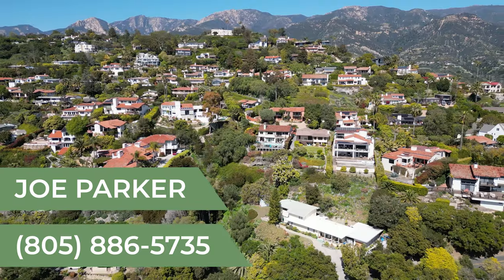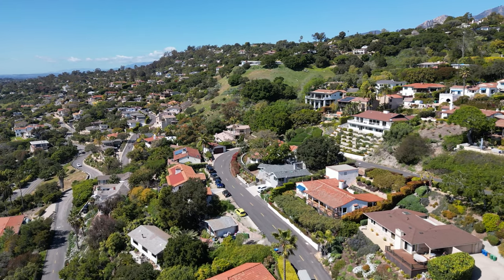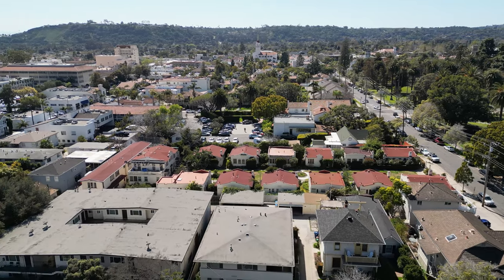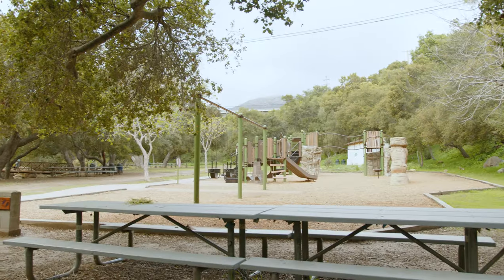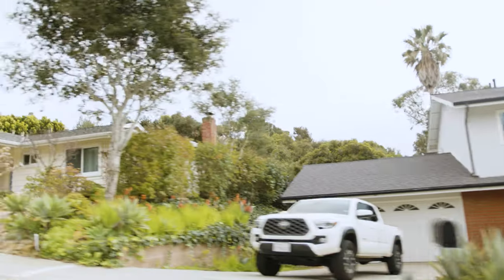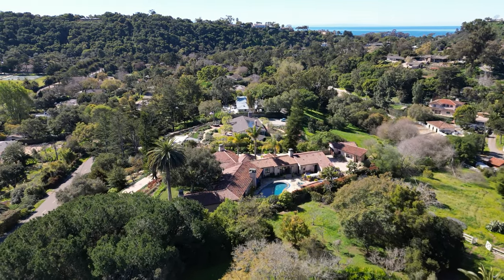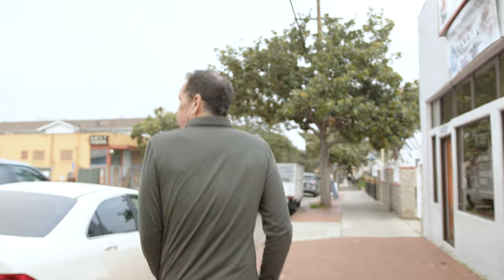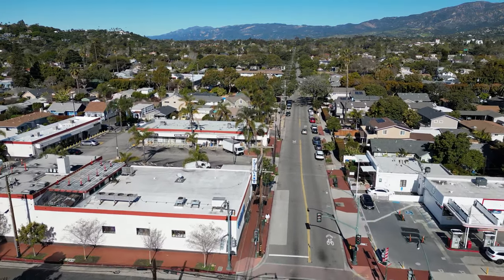Explore The Best Neighborhoods In Santa Barbara, California! | Must-see Vlog Tour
Thinking about moving to Santa Barbara? Life in Santa Barbara California is is cherished as one of the most idealic spots on the planet.

Experience the splendor of living in Santa Barbara, California! This video is designed for anyone contemplating a move to our beautiful city, providing an in-depth overview of the 12 primary neighborhoods that make up the Santa Barbara community.

We've carefully curated this tour to help you understand the unique character of each neighborhood, helping you choose one that perfectly fits your lifestyle. In this tour, we traverse the following areas:

Eastside: A vibrant neighborhood with a rich history.
Upper Riviera: Offers breathtaking views of the city and ocean.
Lower Riviera: Known for its stunning Spanish-style architecture.
The Upper Eastside: Characterized by historic homes and proximity to downtown.
Downtown: The city's bustling heart with a wealth of shopping, dining, and entertainment.
Mission Canyon: Home to the historic Santa Barbara Mission and stunning natural landscapes.
San Roque: A family-friendly neighborhood with great schools and parks.
Samarkand: A blend of residential charm and convenient access to amenities.
The Mesa: Offers beachfront living and a laid-back vibe.
Hope Ranch: A luxurious enclave known for its private beach and bridle trails.
Hidden Valley: As its name suggests, a tucked-away gem filled with nature.
Westside: A diverse neighborhood with close proximity to downtown.
Whether you're drawn to the historical charm of the Upper Eastside or the beachfront lifestyle of The Mesa, there's a neighborhood in Santa Barbara that's waiting to welcome you.

As a Santa Barbara native and experienced realtor, I can guide you in finding your perfect home in these neighborhoods.

🙋🏼‍♂️📅🤓Let's Chat! Schedule a FREE consultation with Joe

Joe Parker
The Santa Barbara Group at Berkshire Hathaway HomeServices California Properties
DRE #01314939